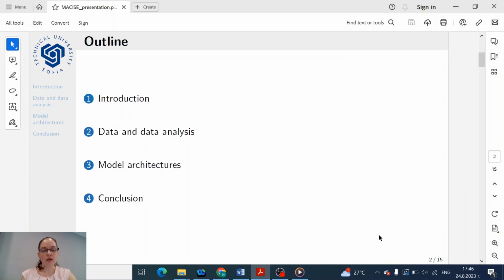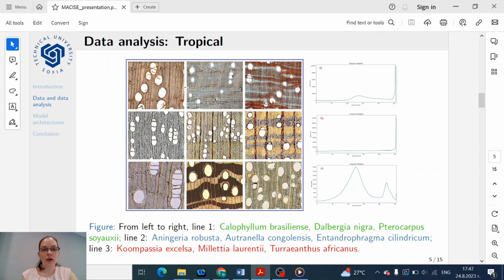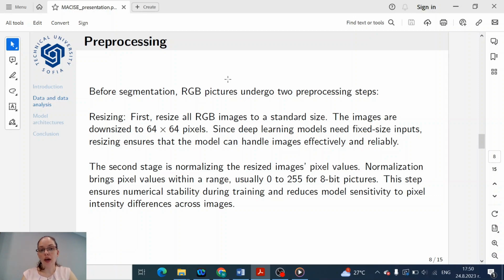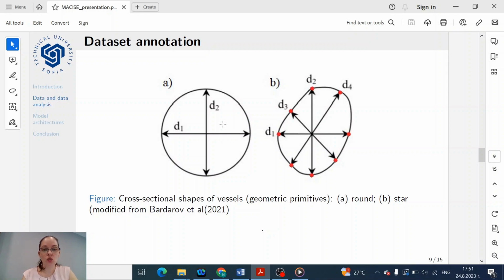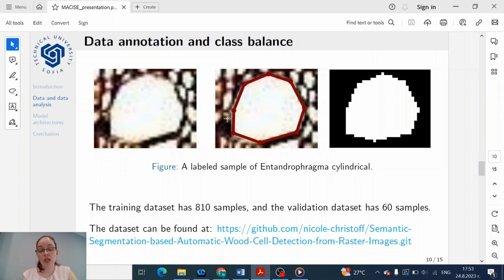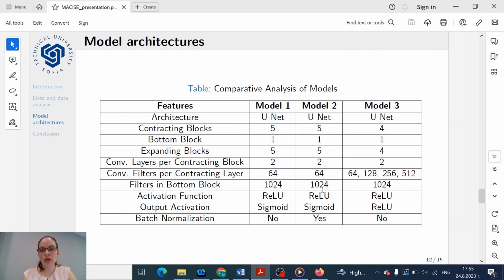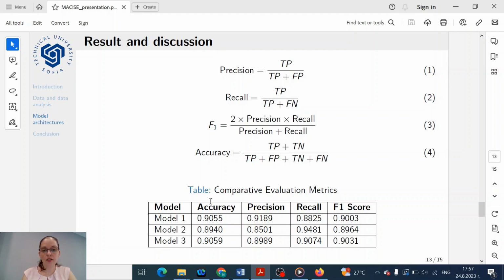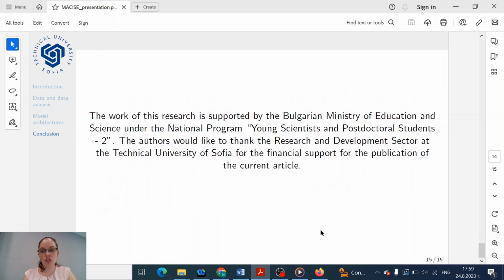Semantic Segmentation-based Automatic Wood Cell Detection from Raster Images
by Nicole Christoff, Nikolai Bardonov